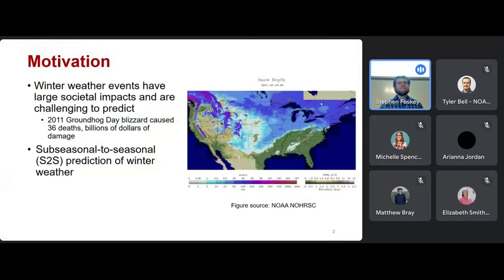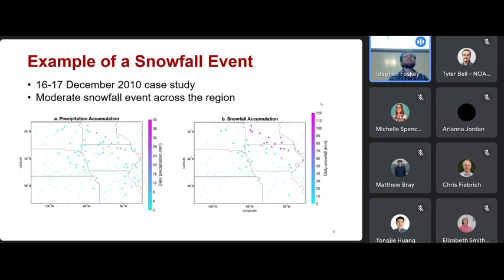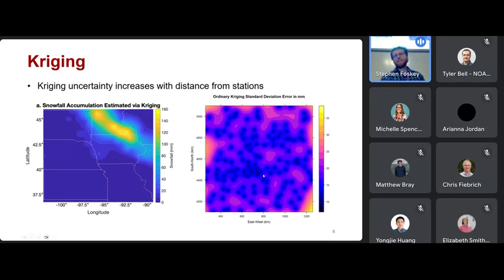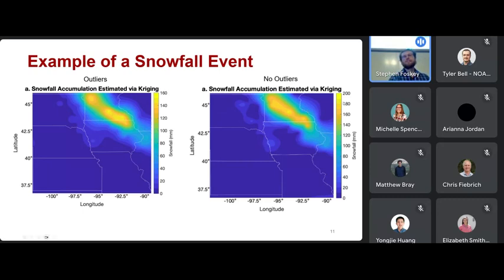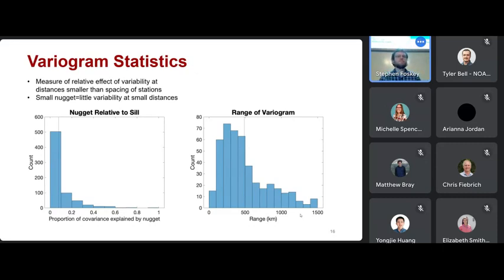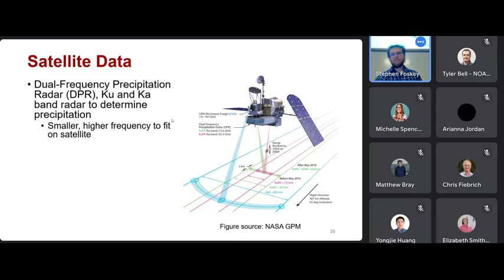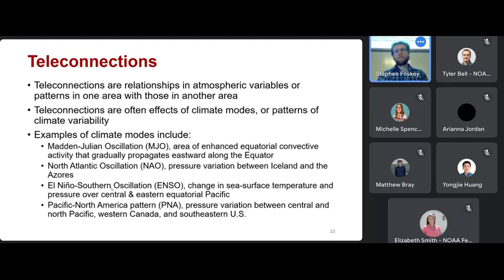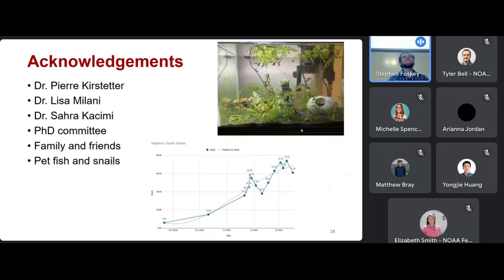BUL Seminar 24 March 2025: Stephen Foskey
Title: A Climatology of Snowfall Events over the United States Central Great Plains

Bio: Stephen Foskey is a PhD student at the University of Oklahoma, where he works with Dr. Pierre Kirstetter. He earned his prior degrees (BS and MS) also at the University of Oklahoma. Stephen’s primary interests in atmospheric science involve winter weather forecasting and subseasonal-to-seasonal prediction. His MS research focused on the impacts of the Madden-Julian Oscillation on winter weather over the United States (with Dr. Naoko Sakaeda). Now in the PhD he is focused on snowfall events in the Central Great Plains of the United States.

Abstract: Snowfall events frequently occur over the Central Great Plains of the United States, with potentially major impacts on life, property, and the hydrology of the region. A climatology of snowfall events is created with the goal to better predict snowfall at the subseasonal-to-seasonal (S2S) timescale. This climatology compiles event characteristics such as intensity, spatial structure and extent, and accumulation of snowfall events at long timescales that can be tied to atmospheric teleconnection patterns to gain a greater understanding of S2S snowfall event predictability. Events are determined using surface station data that are quality controlled and interpolated via kriging across the Central Great Plains from 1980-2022. Through variogram analysis, we discuss the spatial structure of snowfall events. With this climatology, we gain an understanding of the spatial extent, intensity, volume, and duration of snowfall events across the region. To demonstrate the utility of satellite snowfall estimates as a supplement to surface station measurements, a case will be compared using both data sources. The spatial characteristics of snowstorms will be discussed and related to trends over the time period. This is necessary to determine how climate change may play a role in the occurrence of snowstorms over the region, which will be essential to account for in the study of atmospheric teleconnection effects on snowfall.